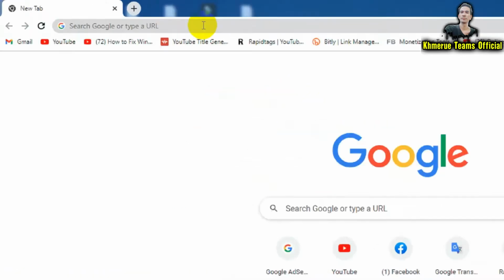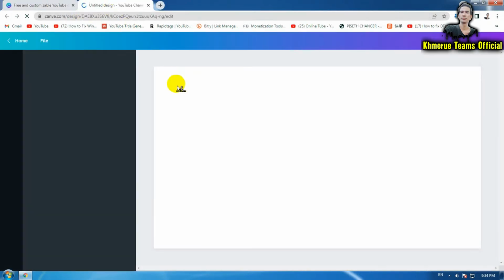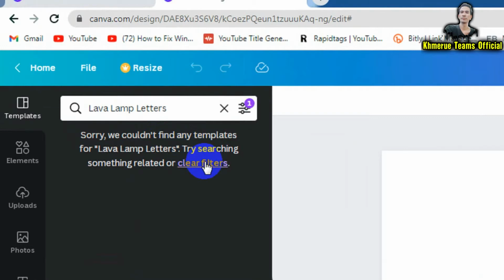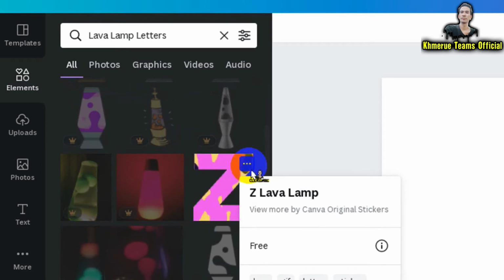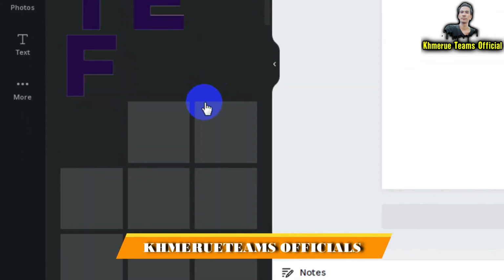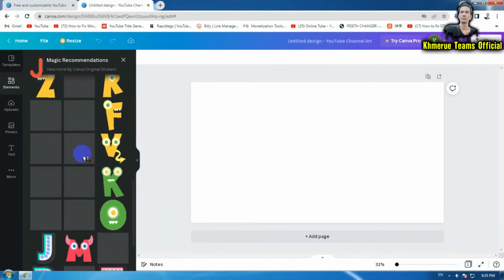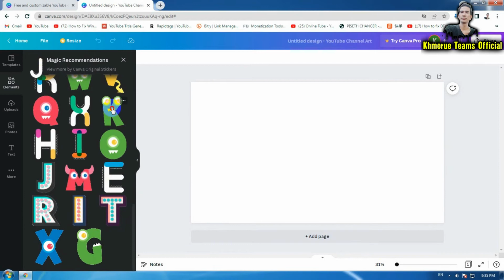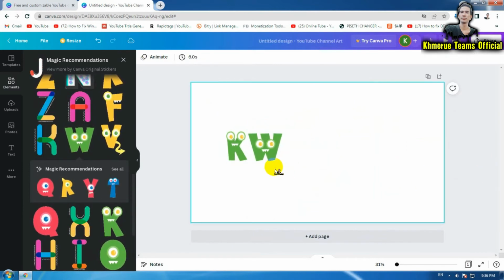Canva: Font Lamp 2D Animation Secret Rare People to Know it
Secret font style animation on Canva, it's call Lava Lamp Letters, Free secret Canva fonts animation for free user.